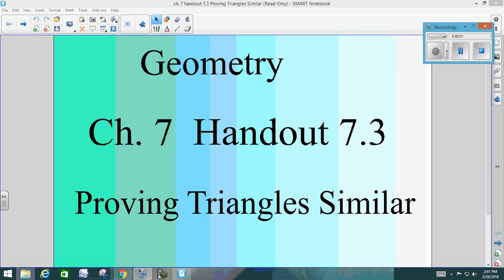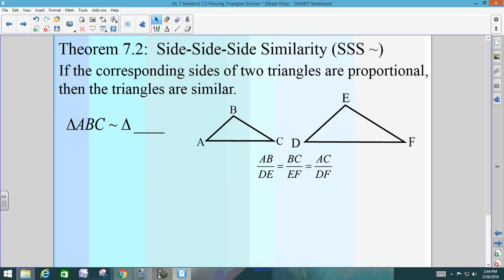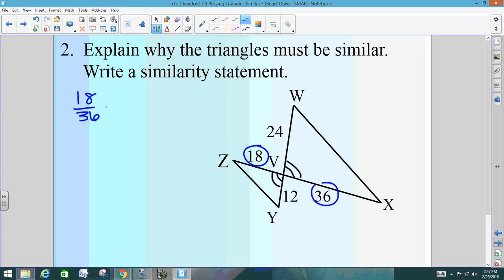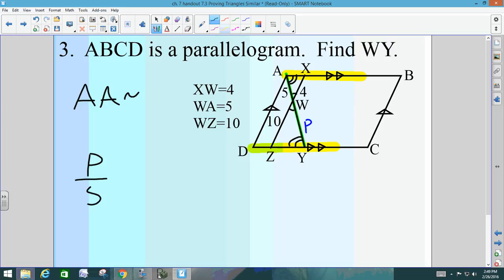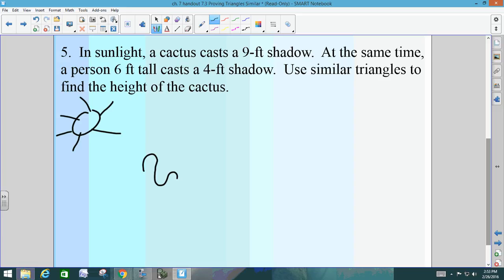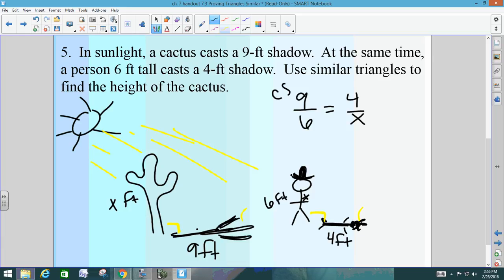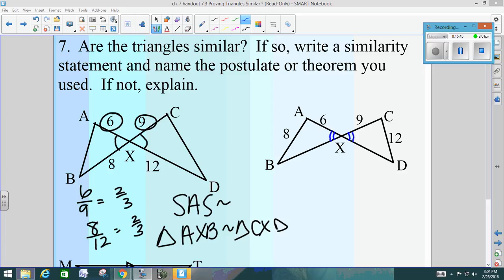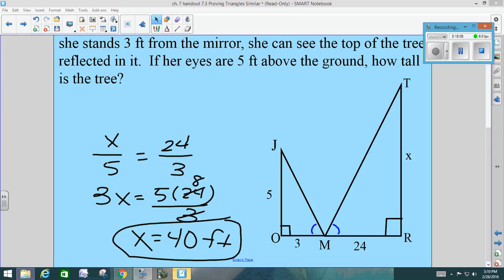Geometry 7.3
Geometry
7.3 Similar Triangles